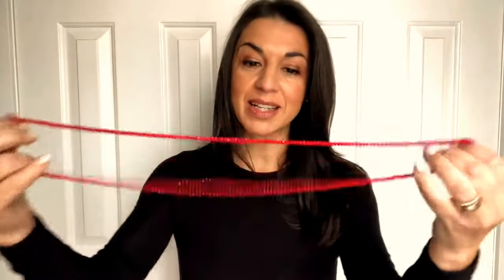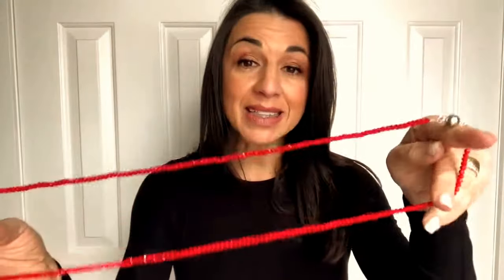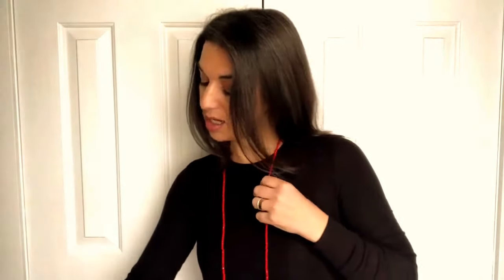My Way Necklace - Maria Nicola - red crystal